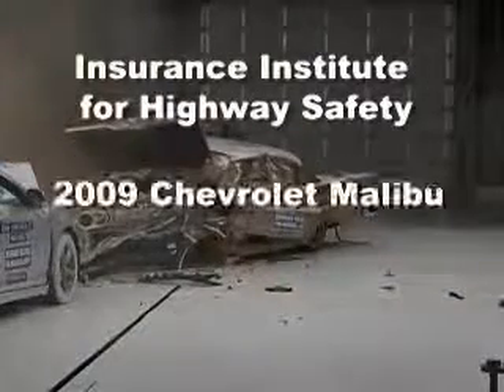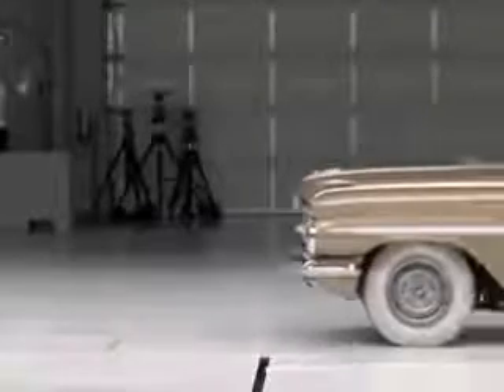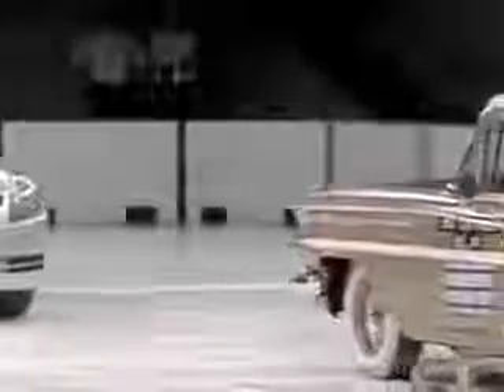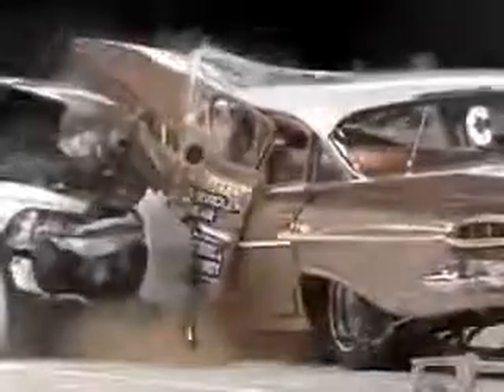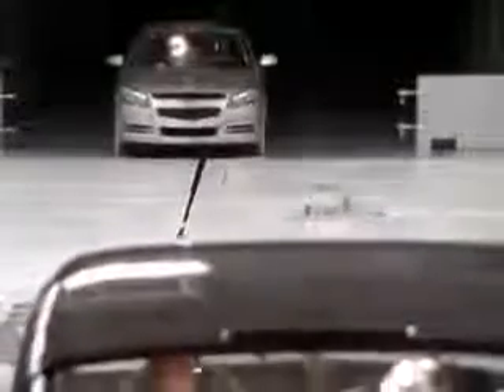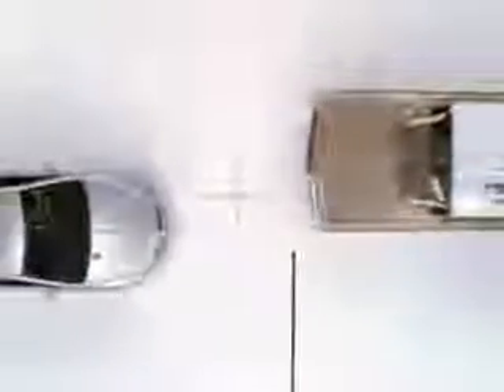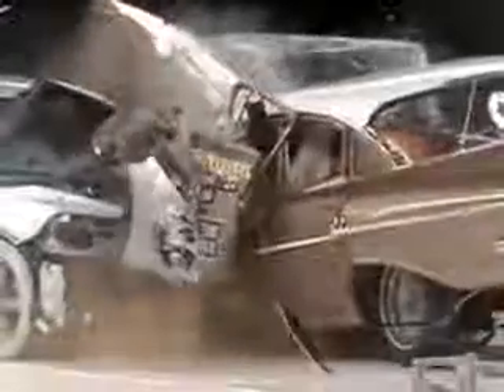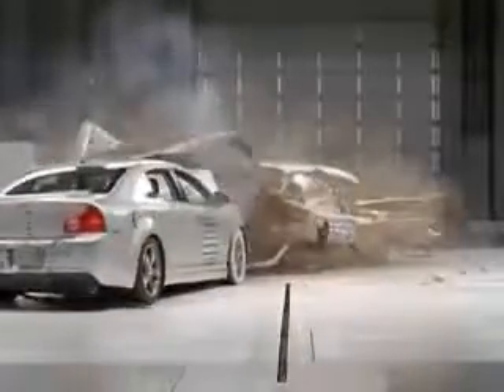Crash Test 1959 Chevrolet Bel Air VS 2009 Chevrolet Malibu Frontal Offset IIHS 50th Anniversa Lo